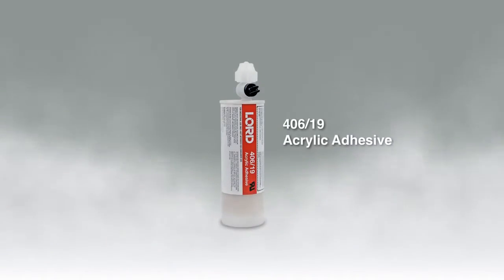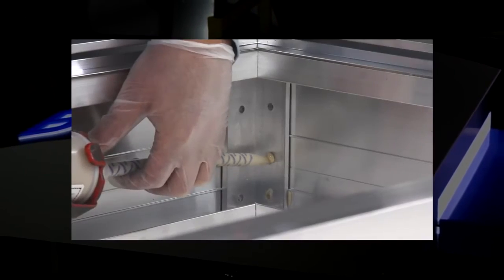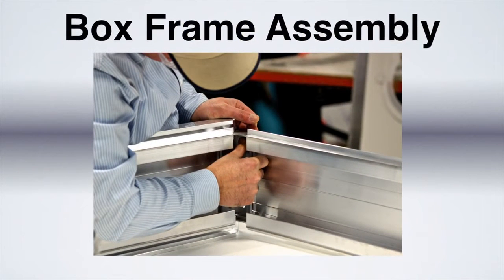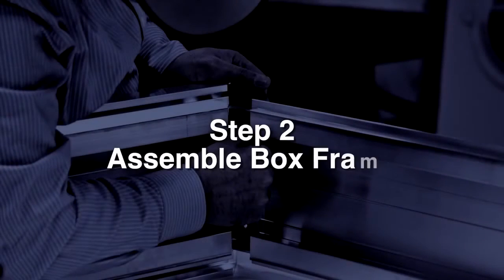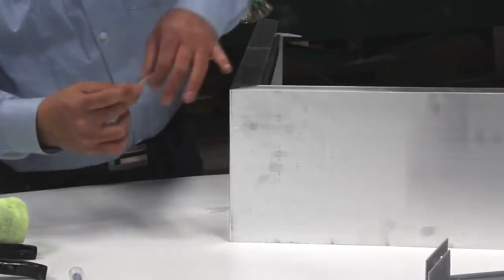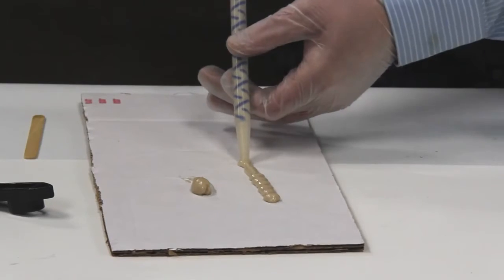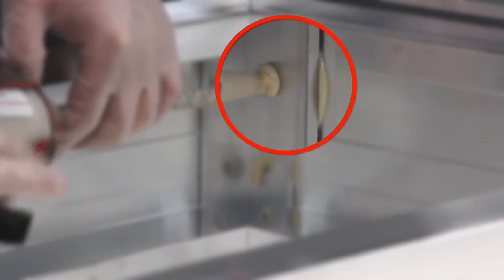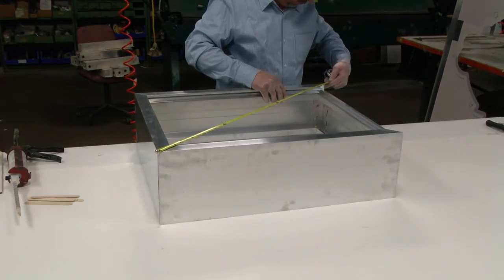Metal Frame Assembly